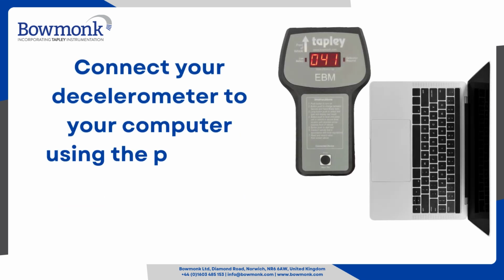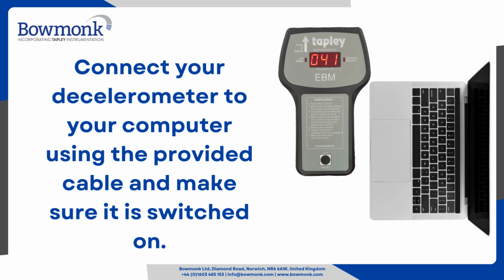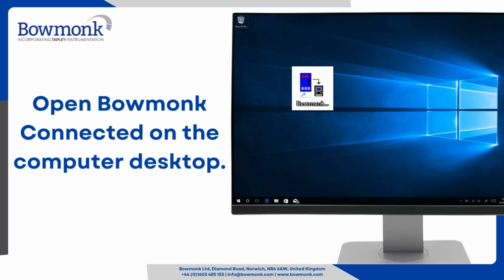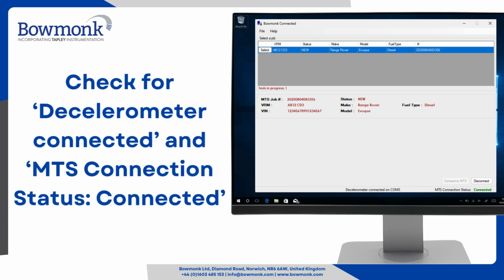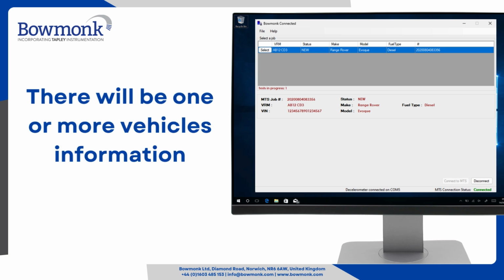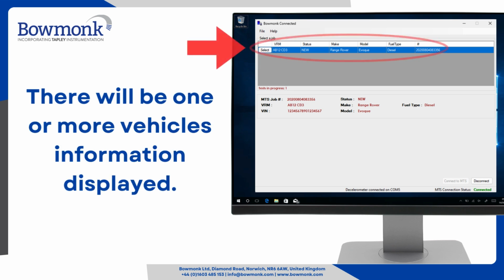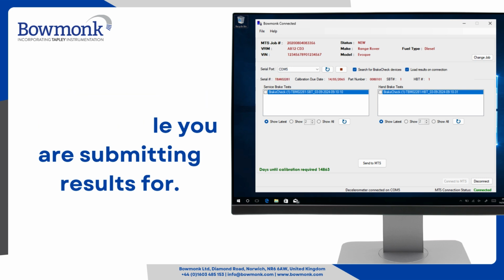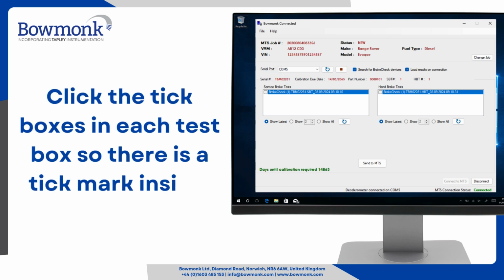How to submit your BrakeCheck results using Bowmonk Connected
Welcome to our detailed tutorial on how to use the Bowmonk Connected Software! 💻🚗

In this video, we’ll guide you through the key features of our Bowmonk software which allows you to easily submit results from your BrakeCheck decelerometer.

Why use Bowmonk Connected Software?
Our software enhances your brake testing process by allowing you to quickly and effortlessly submit your brake efficiency results instead of having to input them into your system manually, ensuring compliance with standards and improving workflow efficiency.

Don't forget to:
➡️ Share the video to help others